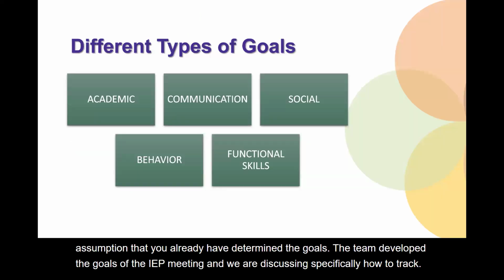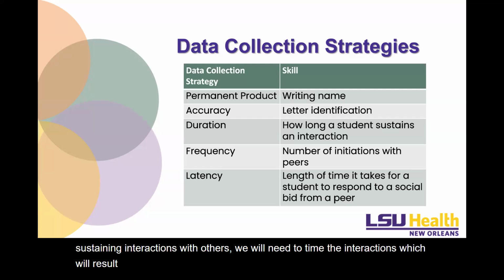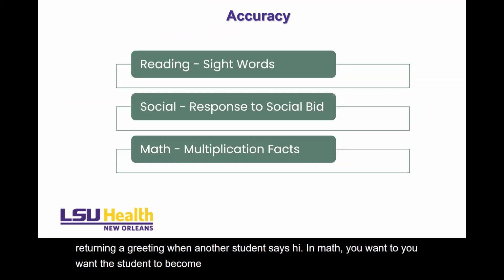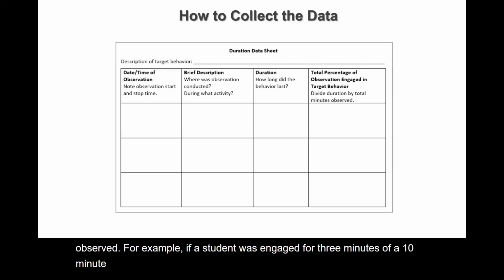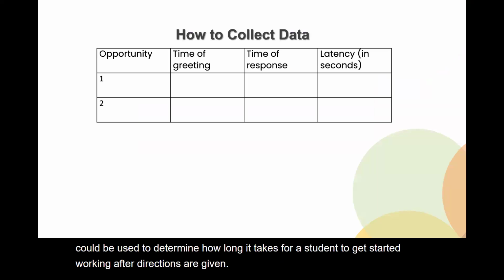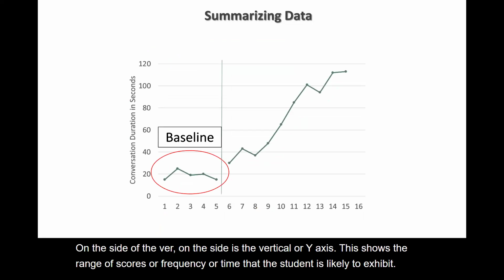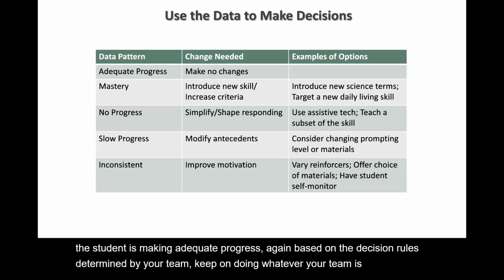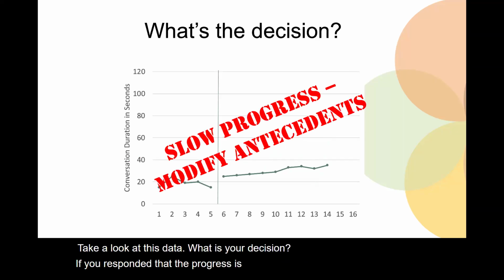Lunch + Learn: Data Collection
Learn about the different methods of collecting data to track students’ progress and make data-driven decisions to support student achievement.

This video is a part of LASARD’s free Lunch + Learn webinar series! Each month, our expert LASARD facilitators or guests will discuss topics like social skills, visual supports, self-regulation tips, communication strategies, and more!